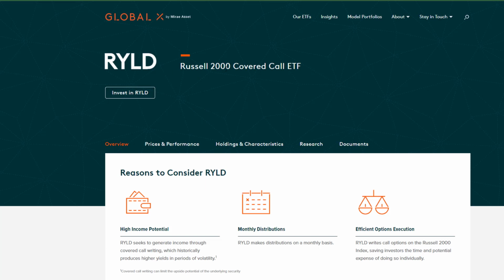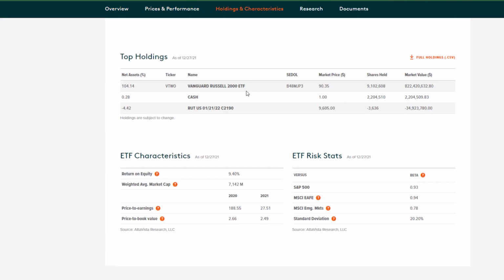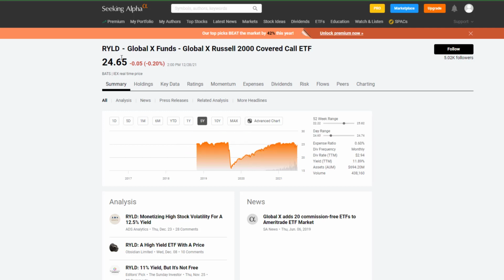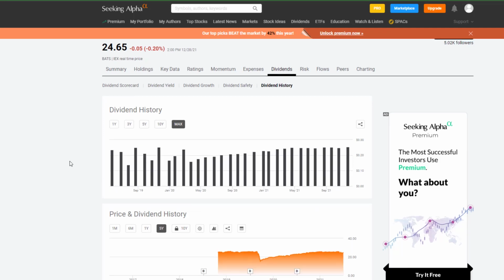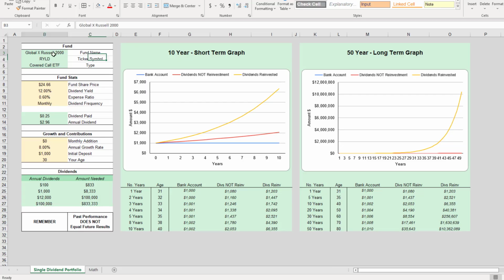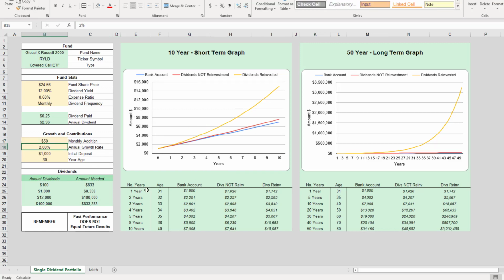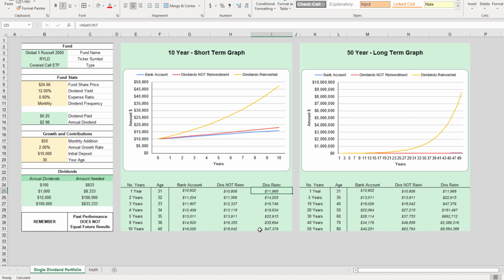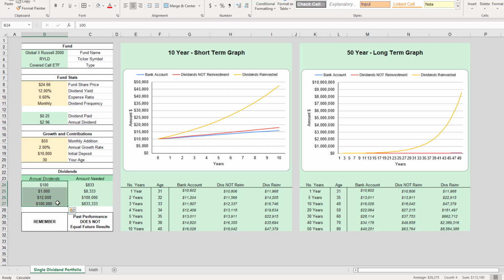How Much RYLD To Achieve $100,000 Annually In Dividends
This is another 12% dividend yield ETF from Global X. RYLD is similar to QYLD where RYLD tracks the Russell 2000 and QYLD tracks the NASDAQ 100. Global X does call options on these funds and you get paid the profits in dividends. There is not much growth to these funds and is targeted for high dollar portfolio so invest wisely. If you can get your dividend snowball rolling and with the power of compounding interested you can achieve some great gains with this stock.